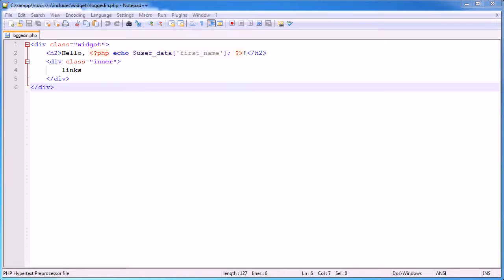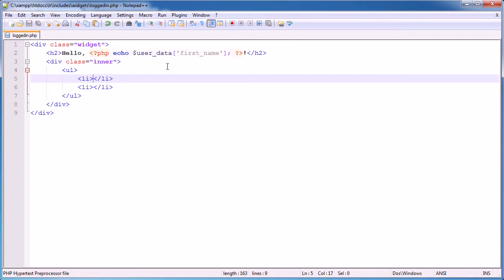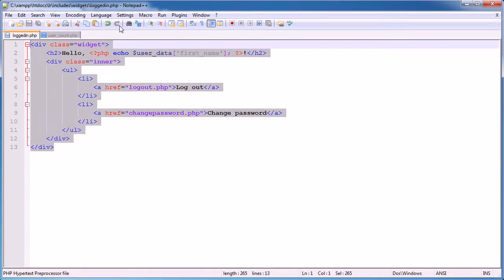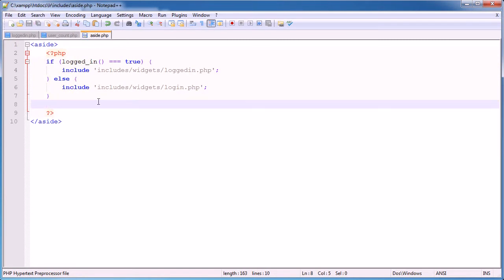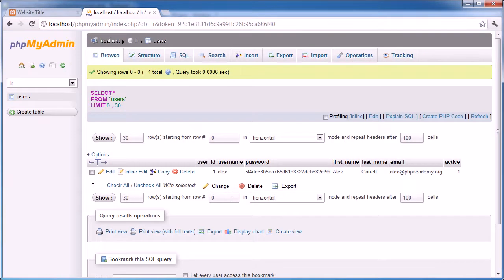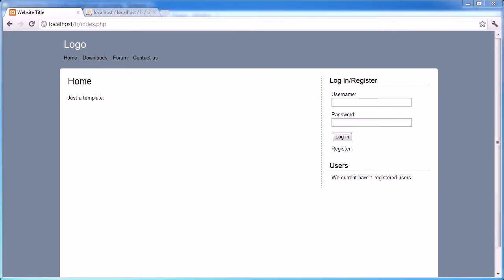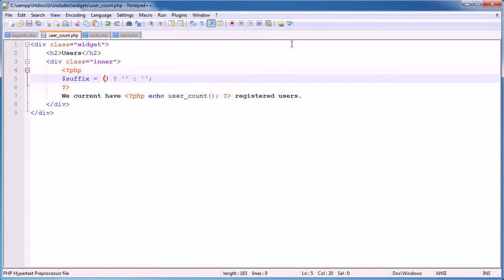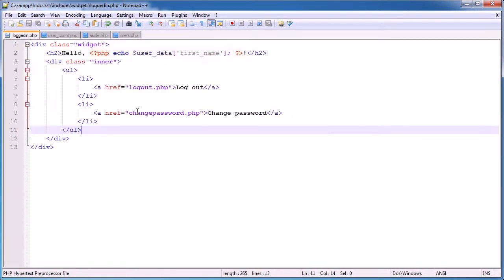Total Users Widget Part 9 Register & Login PHP Tutorials